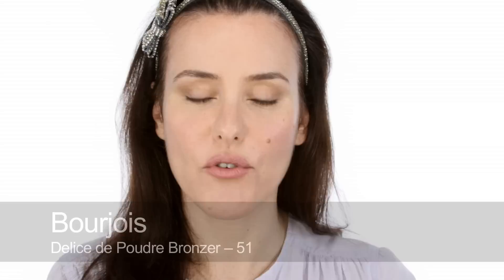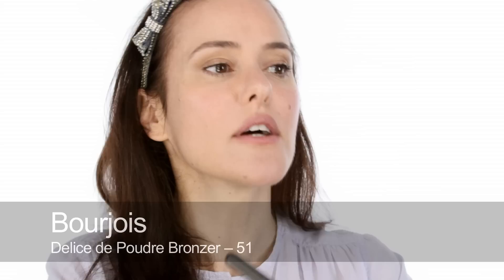The 'No MakeUp' MakeUp Tutorial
100% of advertising revenue is donated to charity.

Last Wednesday morning I posted images of a recent red carpet make-up look I'd done for actress Gemma Arterton and described the make up as a 'No Make-up' makeup.

I asked in the post if anyone would like to see a tutorial on this type of look (which is something of a signature look for me) and was overwhelmed with the response. So many people requested a tutorial... I had to get straight on it!!

for product links and tips.

I've done this look for hundreds of shoots for the worlds glossiest mags like Vogue, Glamour etc. I've also done it for countless celebrities for red carpet, movie press junkets and shoots. As I say in the video you can go as far as you like with it but always remember the tones have to work with your natural skin tones so nothing clashy and NEVER use glossy or overly shimmery textures as these do not occur naturally in the skin in real life so will always look artificial. Save the all over shimmer and gloss for a shimmery summer look. I left the edit long as there were so many tips! I did ask on FB yesterday if viewers would prefer a shorter edit and over 350 of my make-up bunnies commented instantly to say absolutely NOooo! I use the same techniques in the video I use for the A-listers ; )